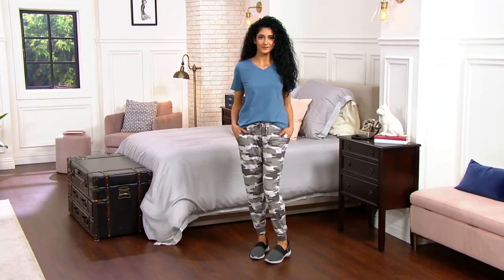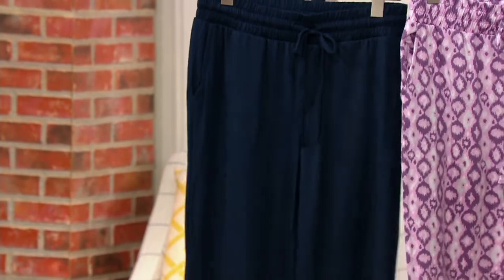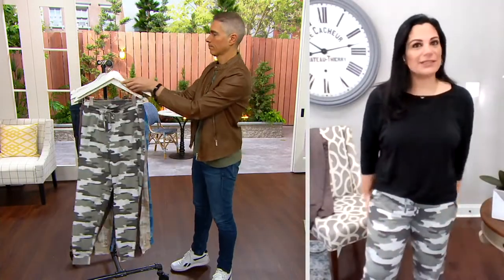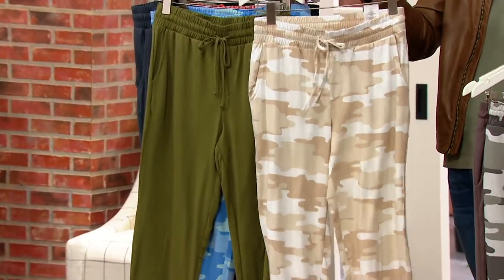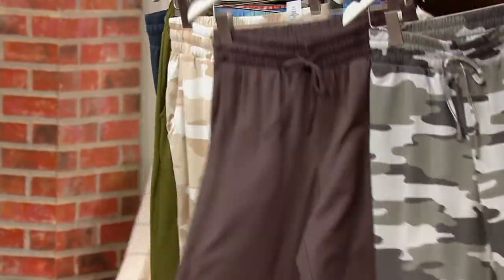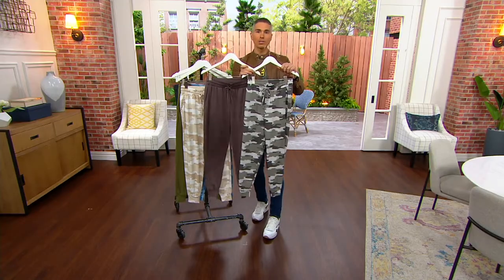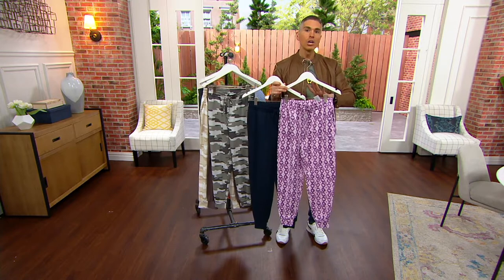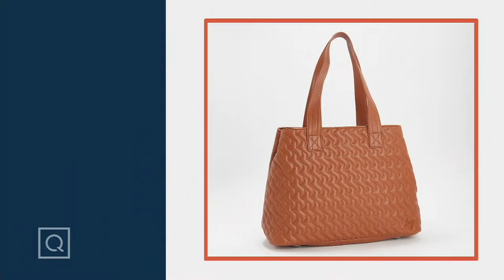AnyBody Brushed Jersey Joggers w/ Tie Waistband Set of 2 on QVC